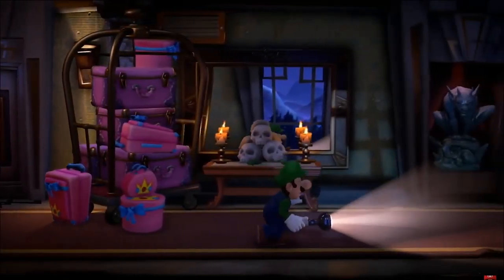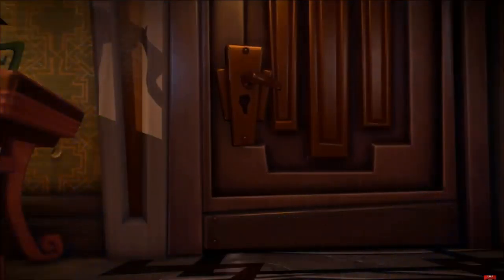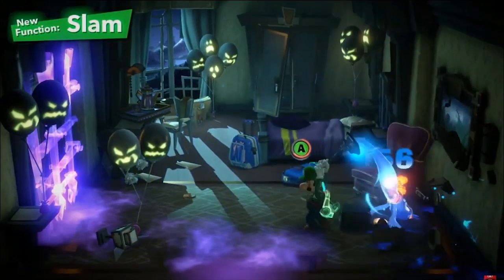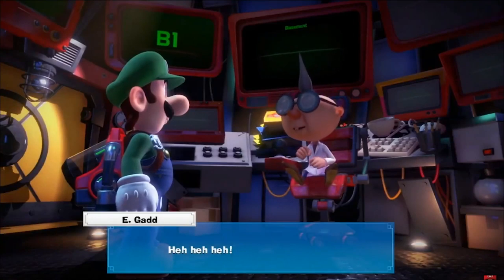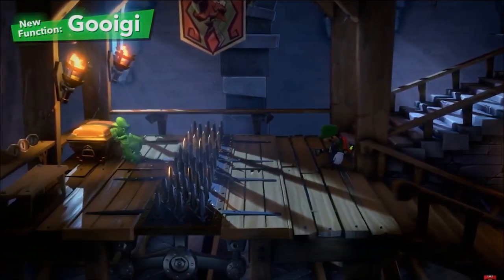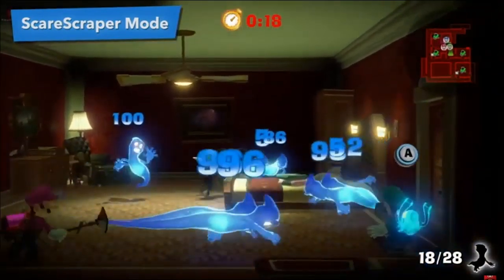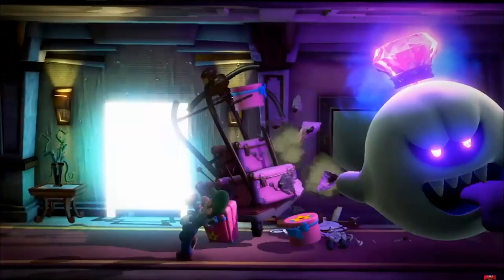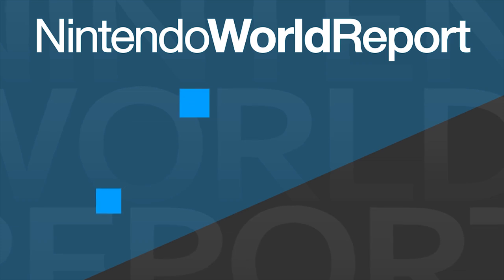Luigi's Mansion 3 E3 Trailer